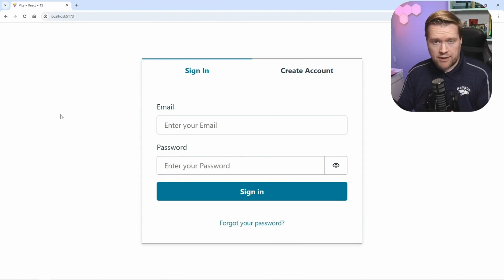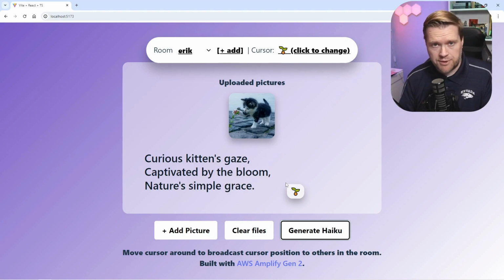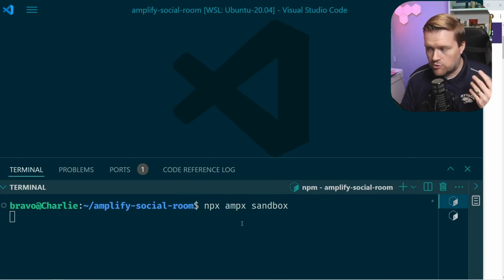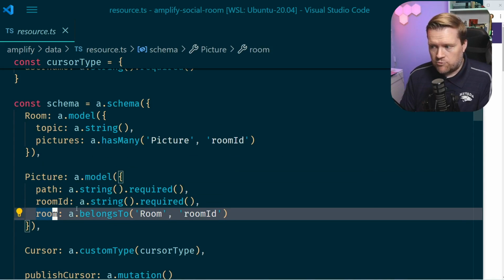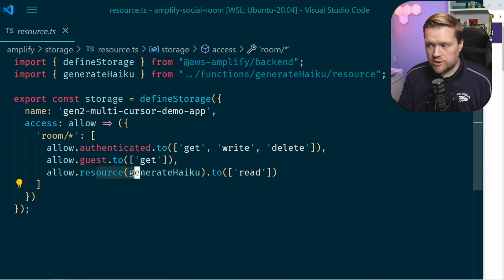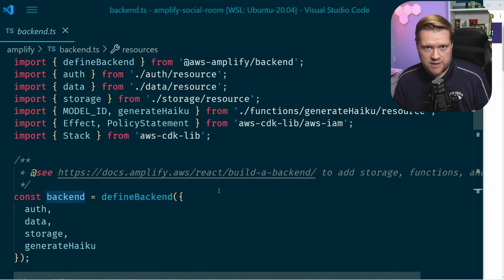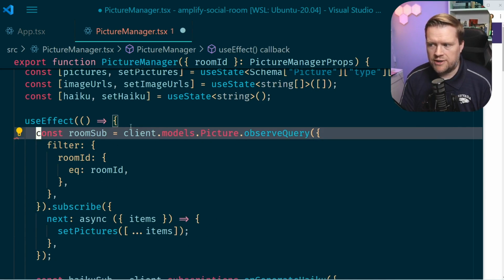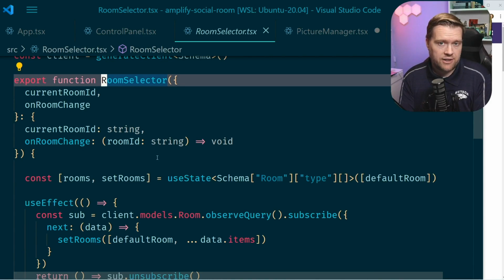How To Build A Fullstack App with Amazon Bedrock Using AWS | Amazon Web Services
In this video we'll look at an app using AWS Amplify Gen 2 that creates a social room where multiple users can upload pictures, and generate haikus using Amazon Bedrock. The application is using Vite with React and uses our Data, Storage, Functions and Auth categories.

. Use branch day-3 to follow along with the video.

You can find out more about AWS Amplify by looking at our docs.